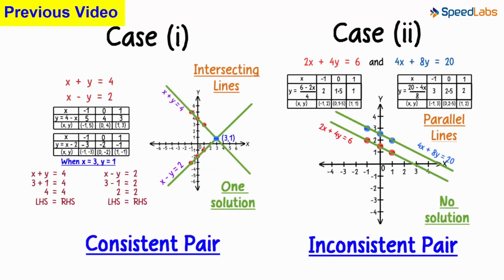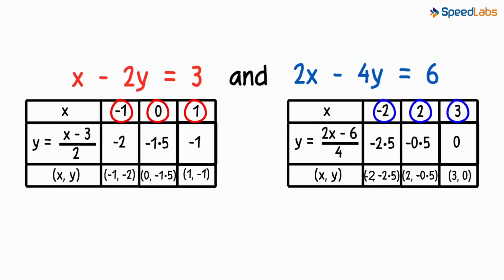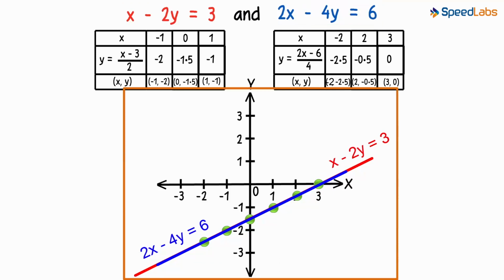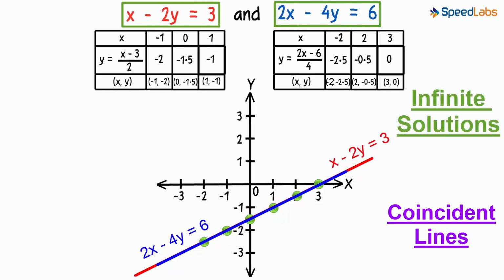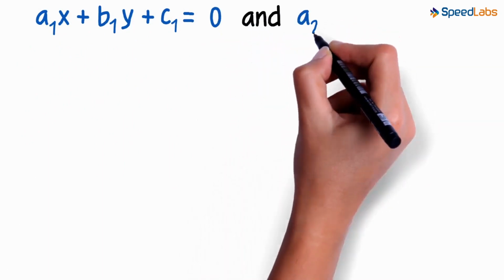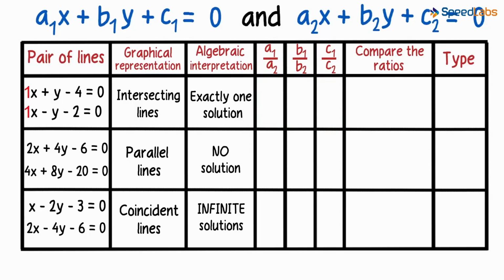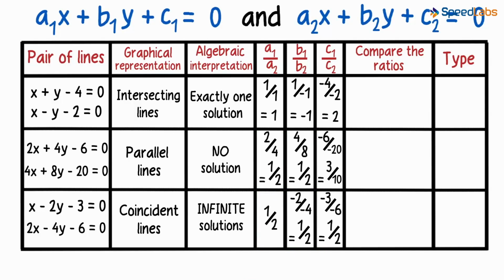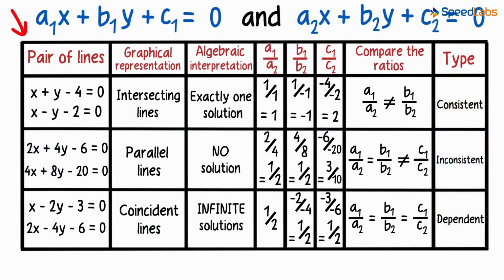Class-10-Maths-Ch-3-Pair oflinearEquationsinTwo Variables-Topic-Linear Equationsin2VariablesGraphs04